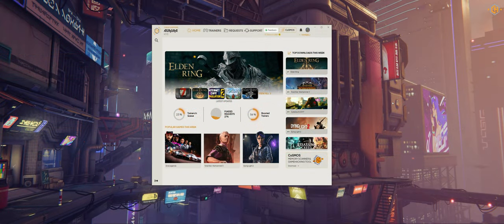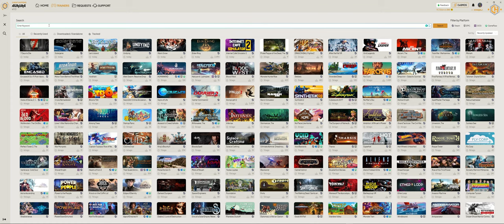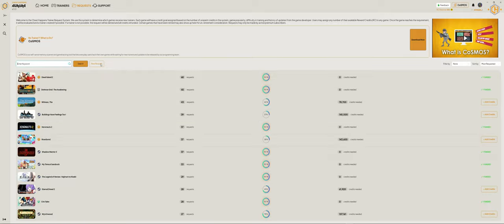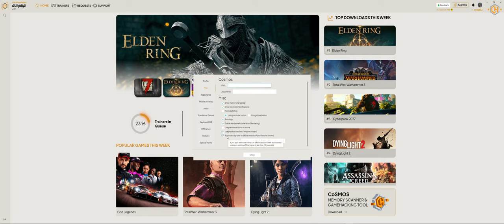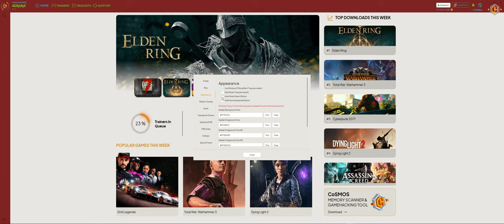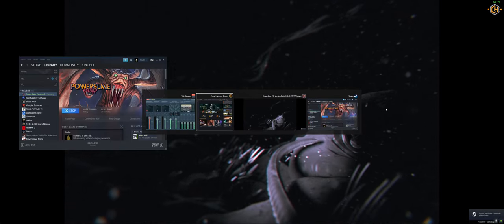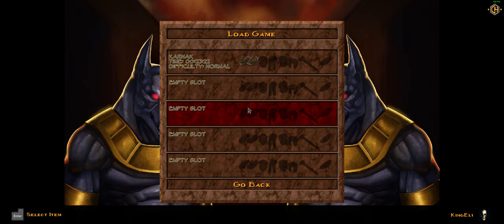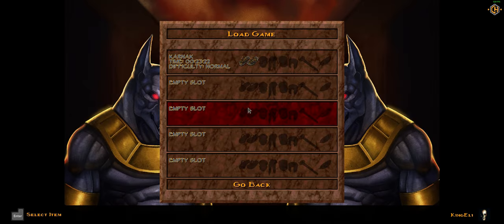How to Use Cheat Happens Aurora Trainers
Basic rundown of the Cheat Happens new All-in-One trainer software, Aurora, showcasing many of its best features and how to use them.